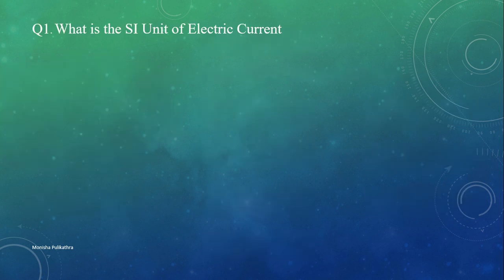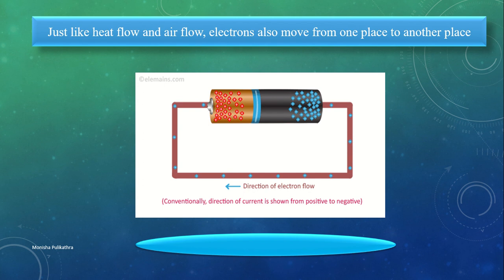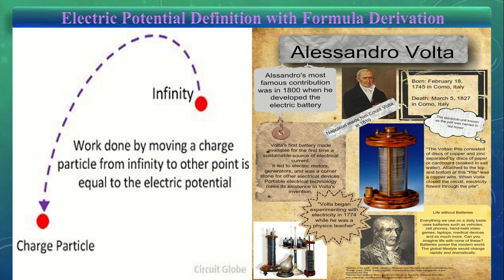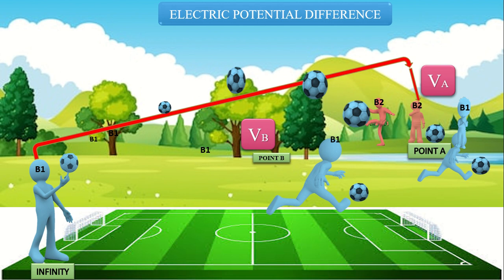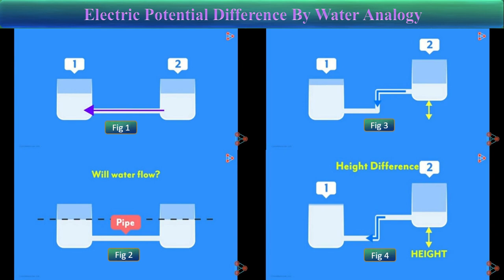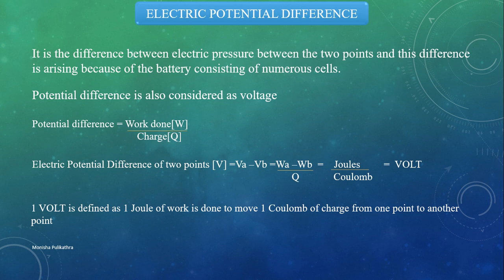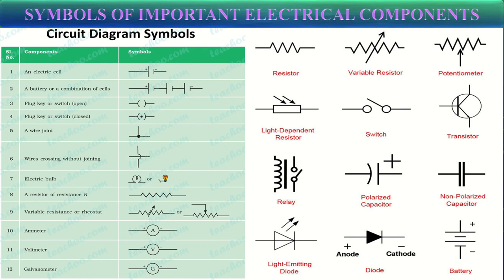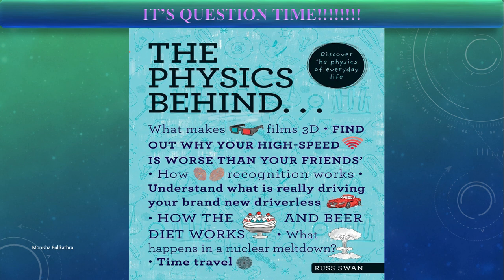ELECTRICITY Episode-02 👌 Electric Potential and Potential Difference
This video has detailed explanation of electric potential and potential difference. How the heat,air and electron transfers from one place to another .The measuring instruments and it's types.